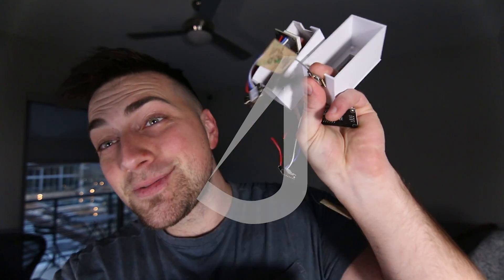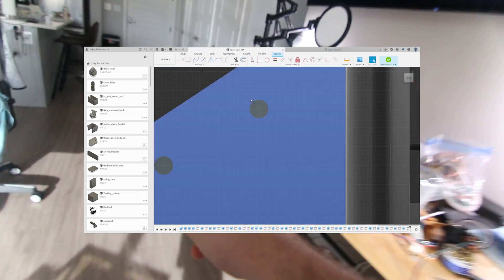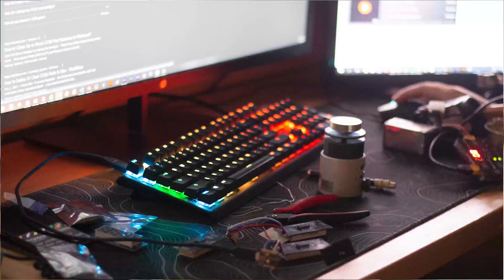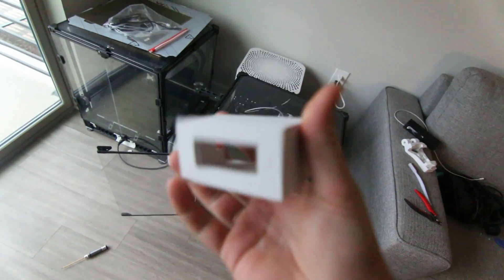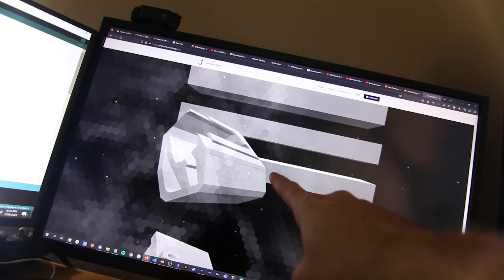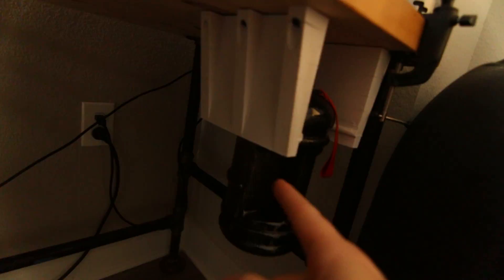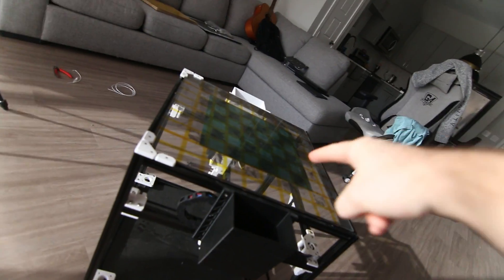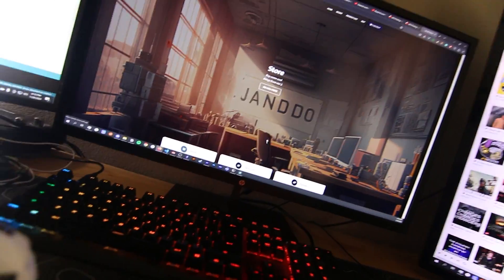this is why I have 2 vorons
This week I've been working on a variety of different projects including one that takes the operation of both my printers at the same time! Also we finished the sub box and made a bunch of improvements on the site!

Link to APDS sensor:

Link Dump :)